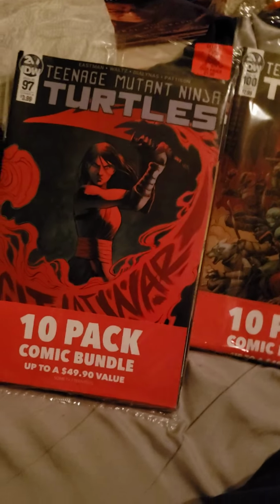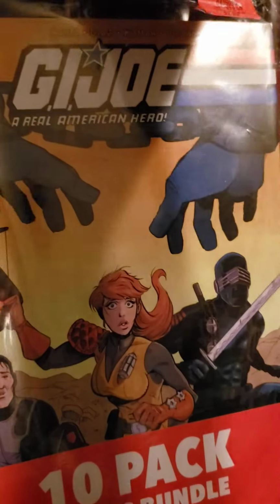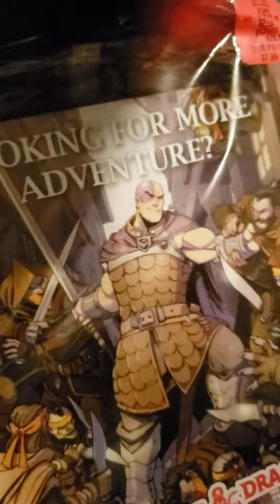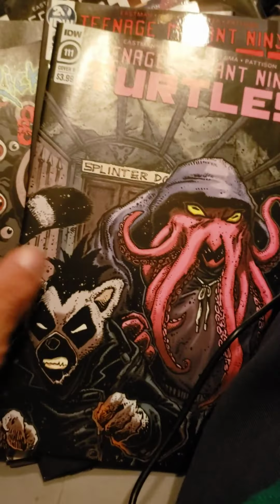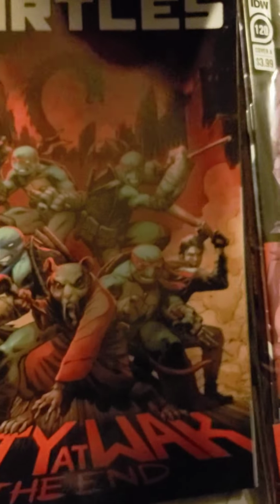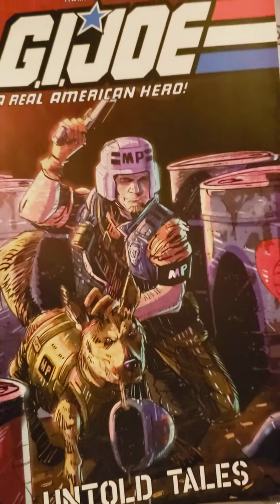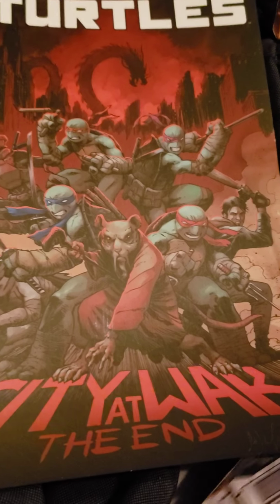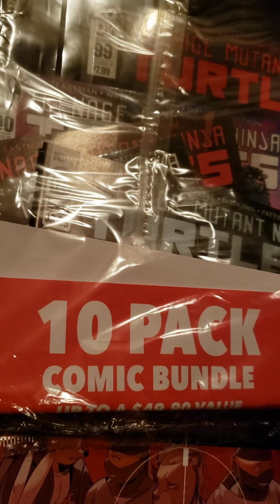Teenage Mutant Ninja Turtle Comics found at OLLIES BARGAIN OUTLET. (10 Pack Comic Bundle)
in Honor of Teenage Mutant Ninja Turtles COWABUNGA COLLECTION coming out Tomorrow August 30, 2022.